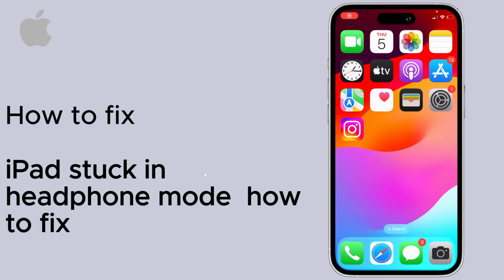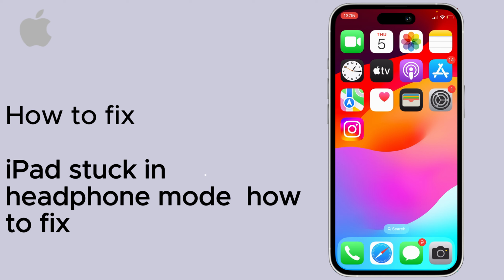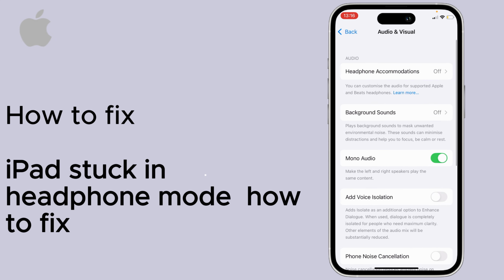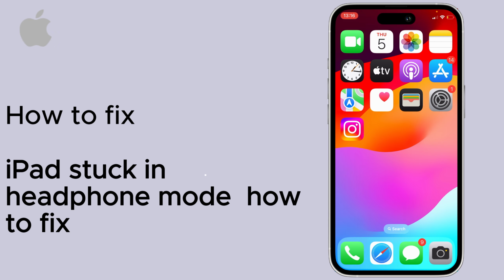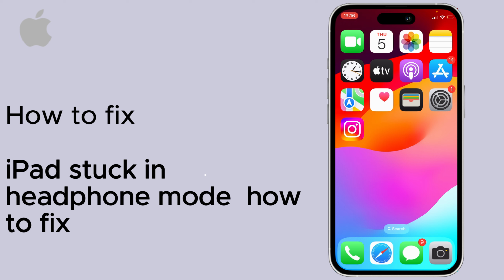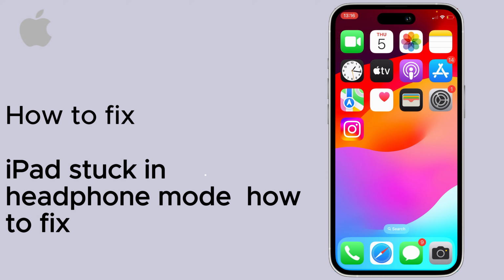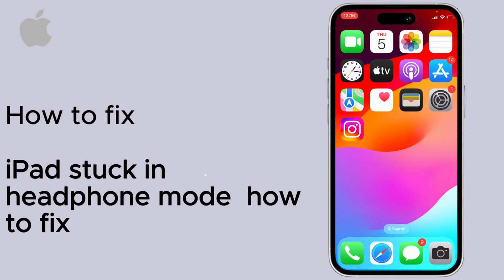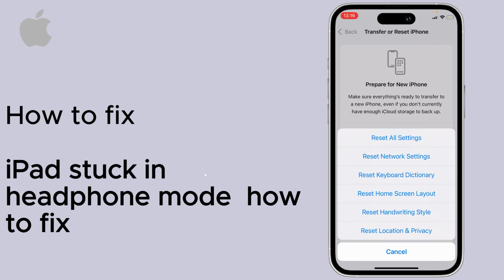iPad stuck in headphone mode how to fix ( iOS ) 2025